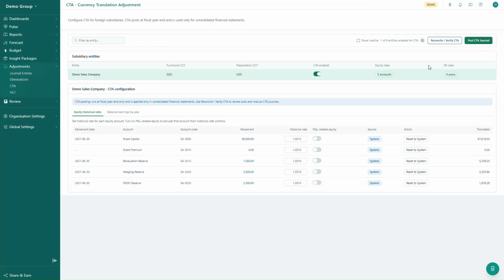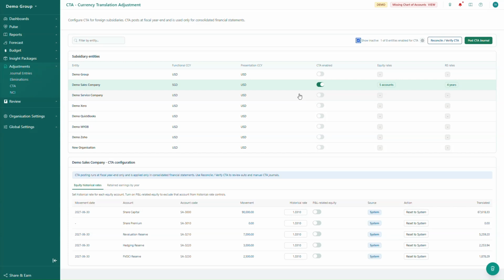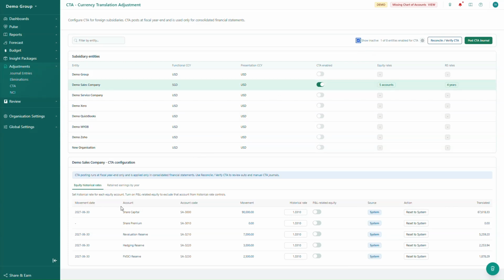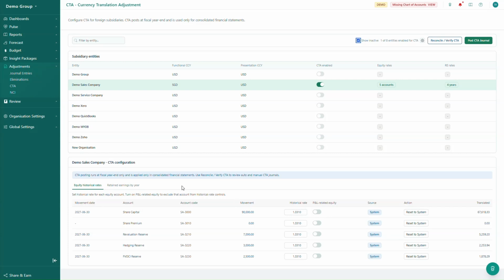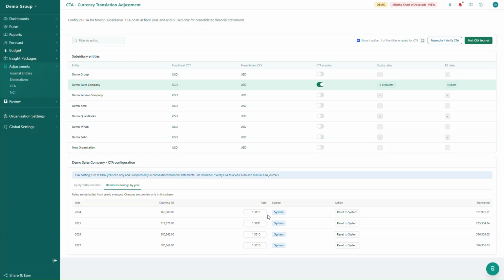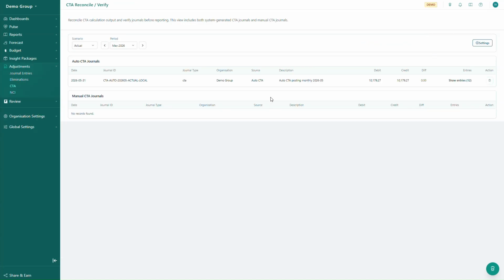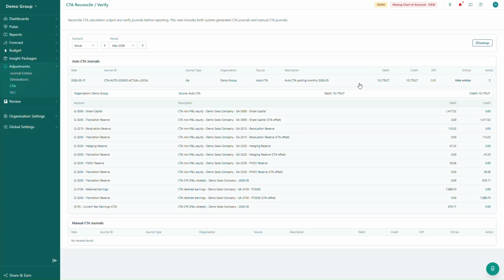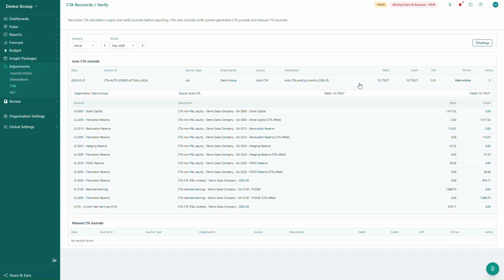BrizoConsol Academy 2.4.3 | Configuring CTA & Reviewing the Journals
This video walks through configuring CTA for a foreign subsidiary — equity historical rates, retained earnings by year, and how BrizoConsol generates CTA journals automatically every period. We trace a real auto-posted CTA journal back to the specific equity accounts and rates that produced it using Reconcile / Verify CTA. Part of BrizoConsol Academy Level 2: Core Consolidation.